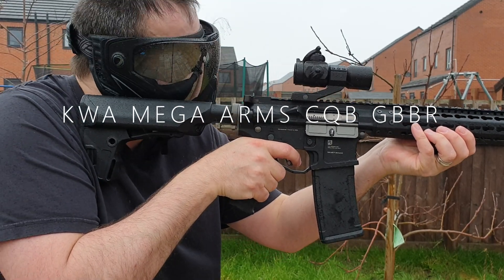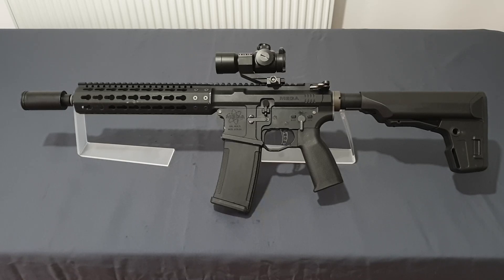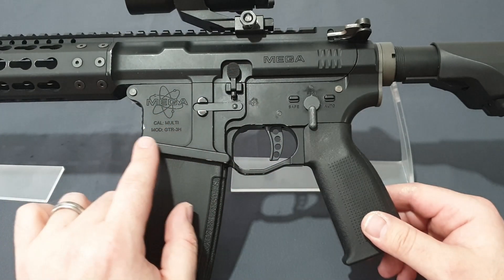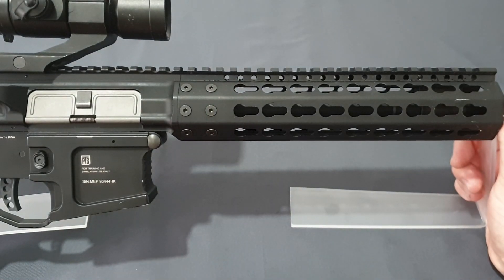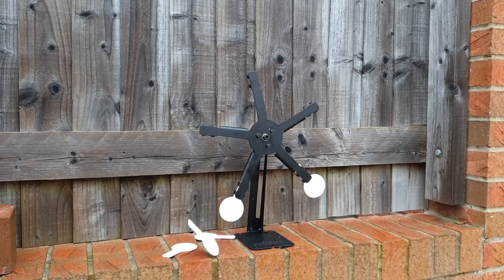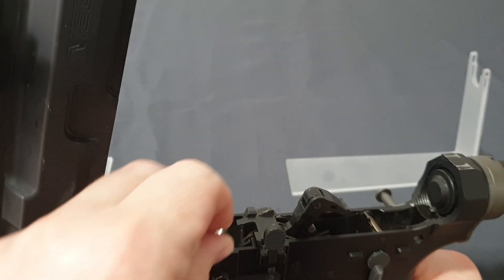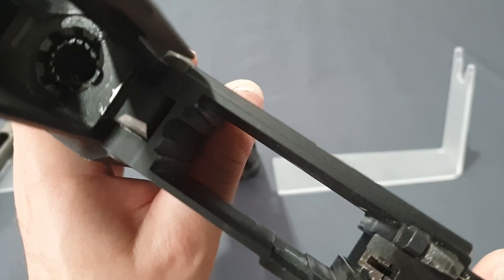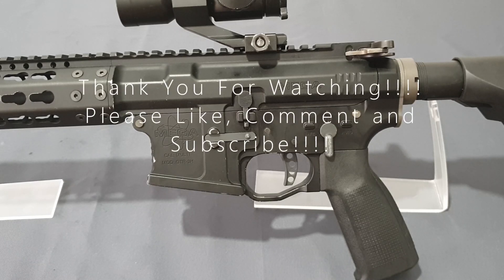KWA Mega Arms CQB GBBR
We take a look at one of KWA's unique AR15's the MEGA Arms CQB GBBR. They brought one the the cool ideas from AR history that sadly didn't make it and gave it a great Airsoft life.